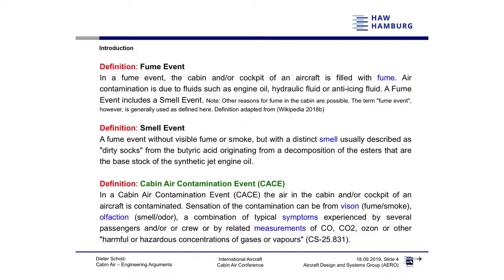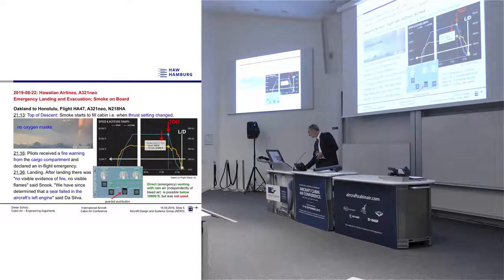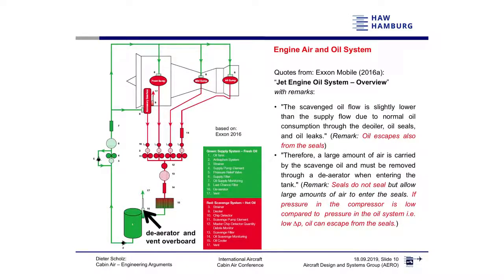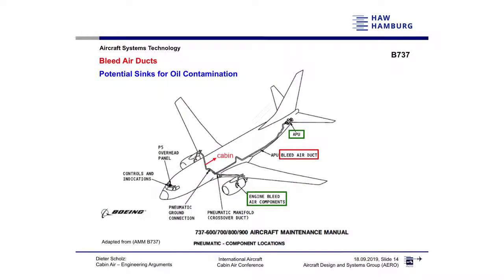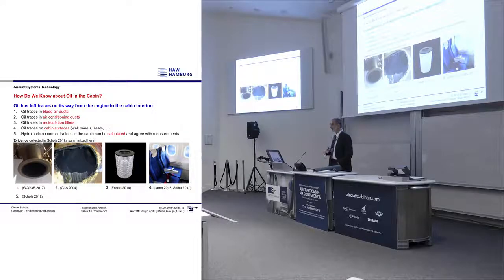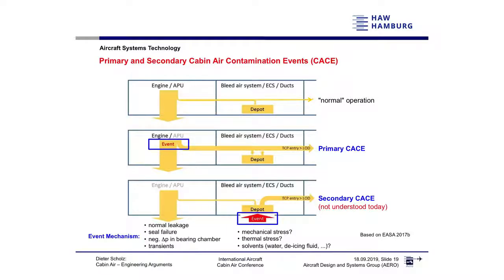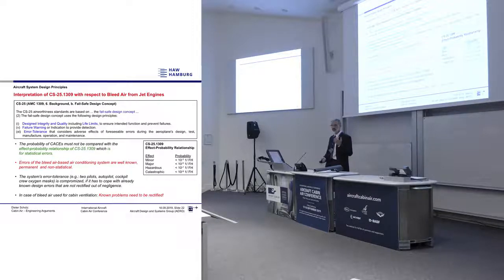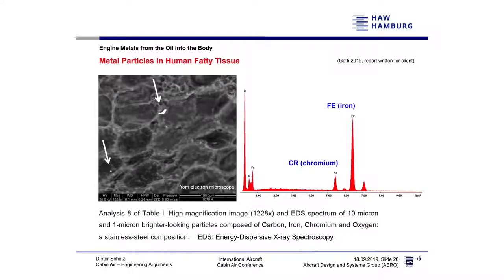Dieter Scholz - Aircraft Cabin Air Conference 2019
Dieter Scholz, Hamburg University of Applied Sciences: "Cabin Air Contamination – A Summary of Engineering Arguments", International Aircraft Cabin Air Conference 2019, Imperial College London, 17/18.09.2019. - URL

This video is Part 18 of "Aircraft Cabin Air Conference 2019 Presentation Films"

Aircraft Design and System Group (AERO)